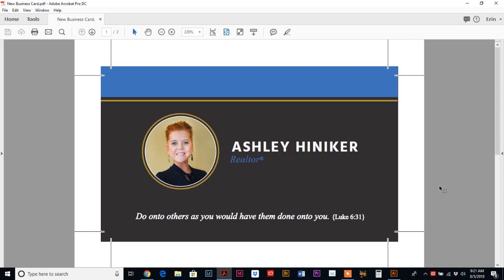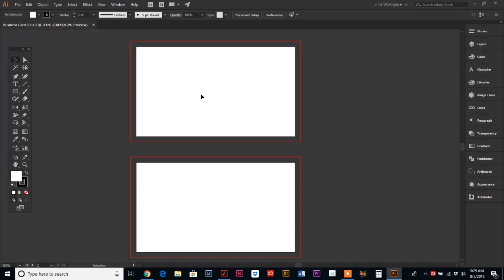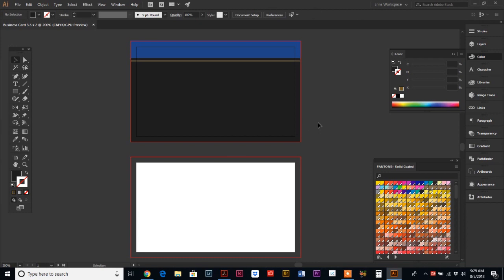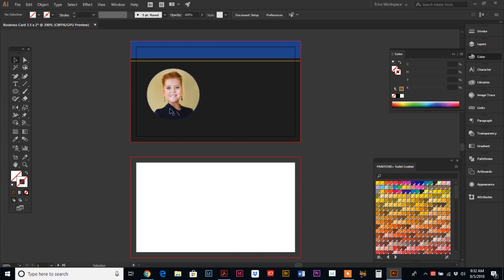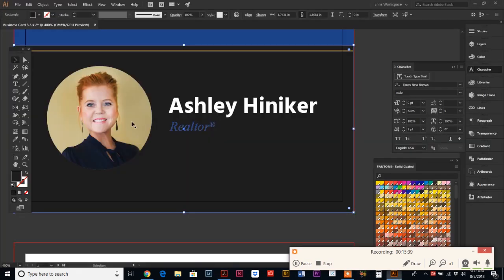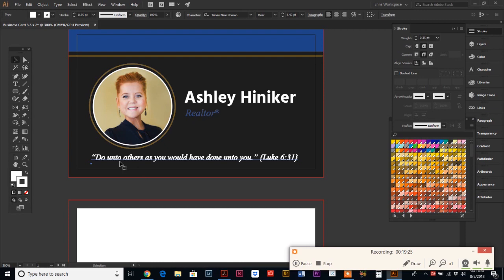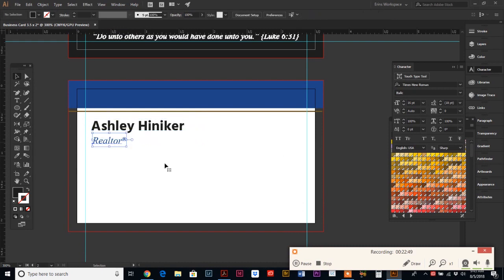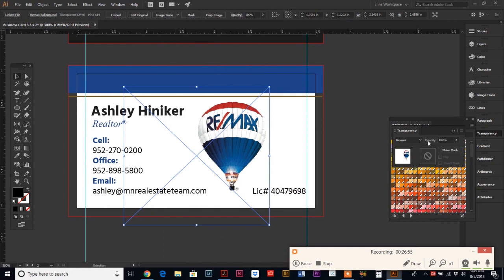How To Design A Business Card In Adobe Illustrator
Learn how to re-create this simple business card design inside this Adobe Illustrator Tutorial with step by step instructions.